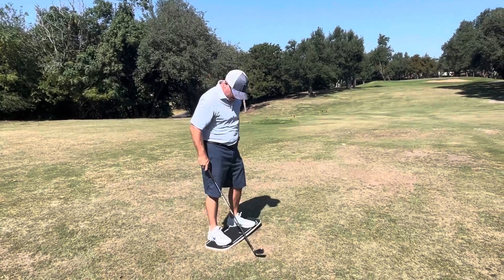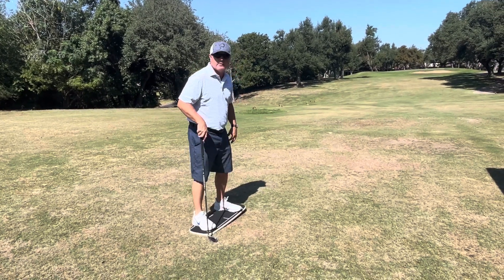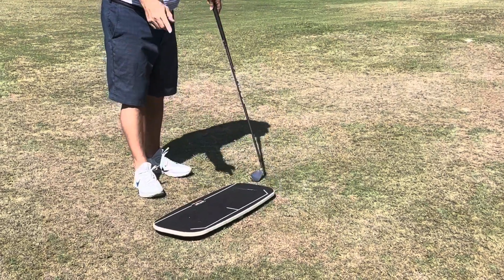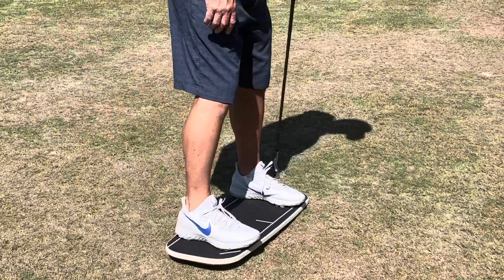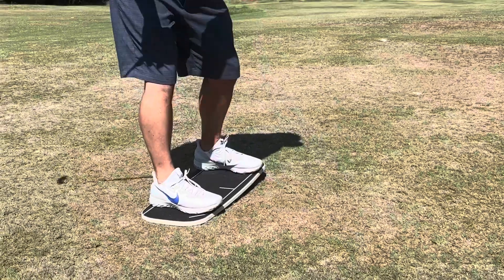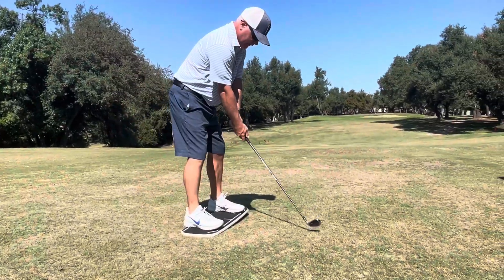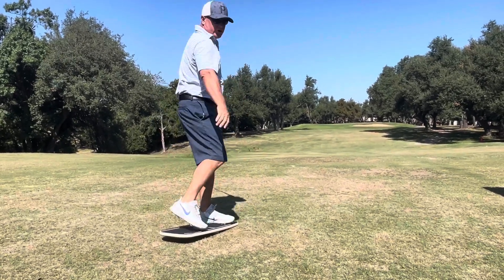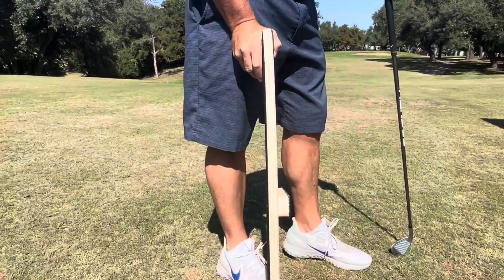Plaque de pression de golf, aide à l'entraînement au golf pour la pratique en salle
*Avertissement : toutes les opinions sont les miennes. Un petit pourcentage de la vente reviendra à la personne qui a généré le lien. Merci pour votre soutien à ma chaîne !